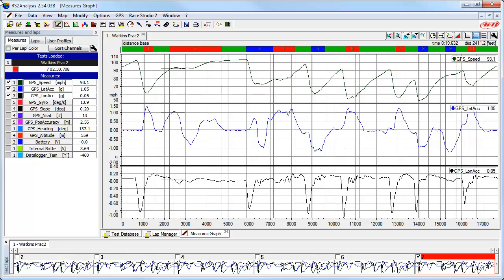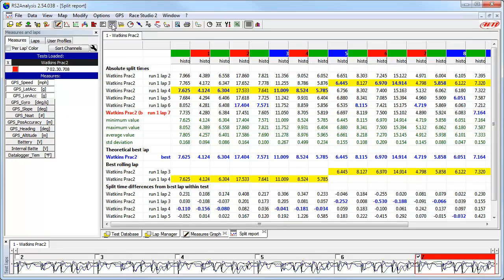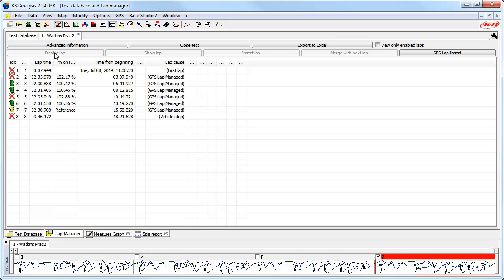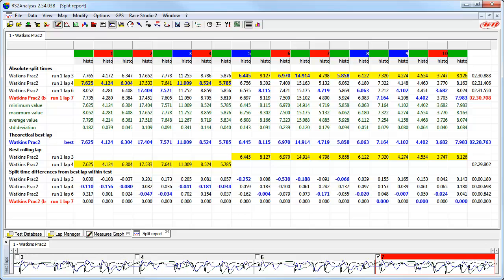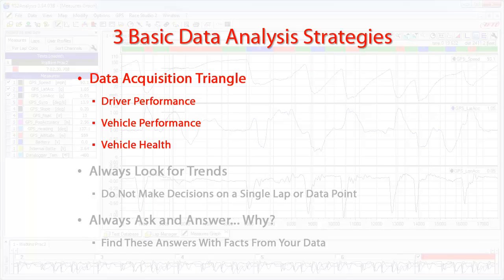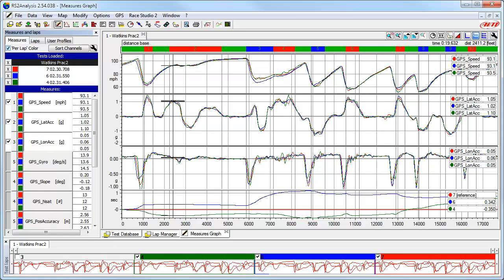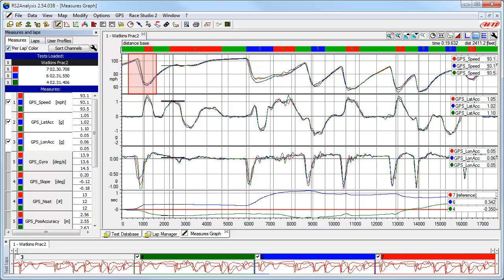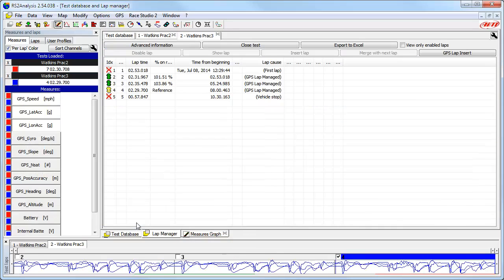I Have Downloaded My Data, Now What - Part 2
E-Training video produced by AiM Sports. This video supports the AiM Sports Race Studio 2 data analysis program and what to do after you have downloaded your data. Part 2 of 2.